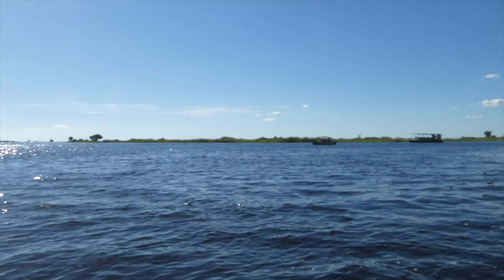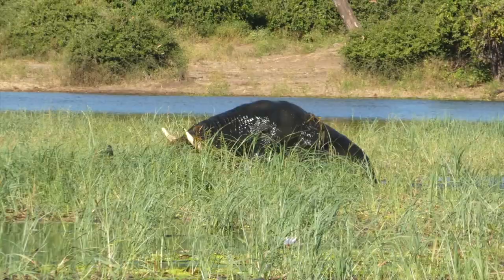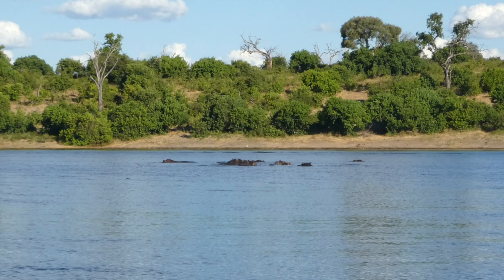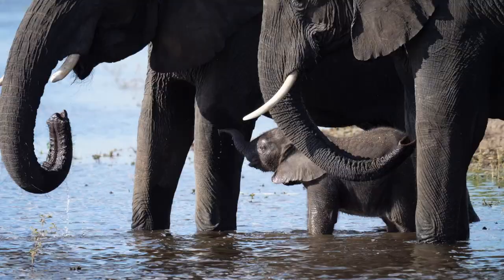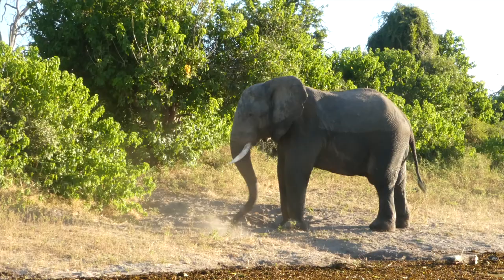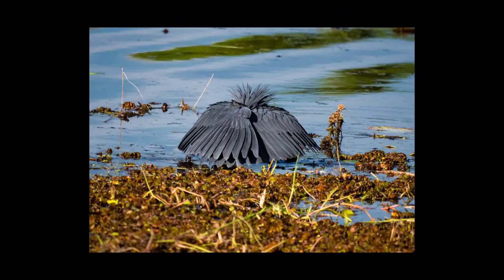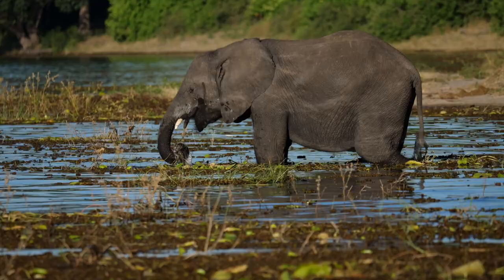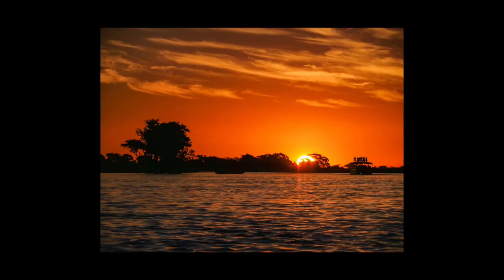Wildlife photography on safari in Chobe - Part 2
The very long awaited part 2 to my "Wildlife Photography on Safari in Chobe" vlog...

My apologies for such a long wait, and that the opening intro shot is out of focus - since then I've changed by vlogging camera which now has a flip screen!

Anyway, here is my latest video on Wildlife Photography from Chobe National Park in Botswana. This is Part 1 of a 2 part video series. Be sure to check back shortly for part 2 of this vlog!

My Gear

Benro Tripod
Lee Foundation Kit
Lee Circular Polariser
Lee Soft ND Graduated Filter 0.3
Lee Soft ND Graduated Filter 0.6
Lee Soft ND Graduated Filter 0.9
Lee Little Stopper ND 6 Stop Filter
Lee Big Stopper ND 10 Stop Filter
Lowepro Camera Rucksack
Click Elite Pro Camera Rucksack

All my photographs are shot in RAW and developed in Lightroom CC (and occasionally PS CC).